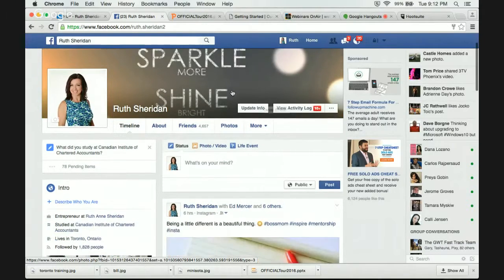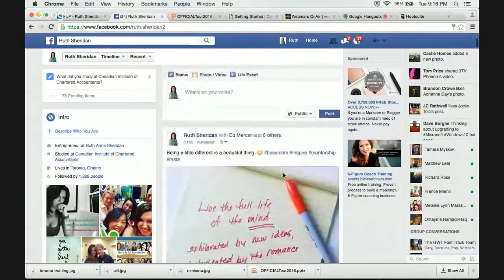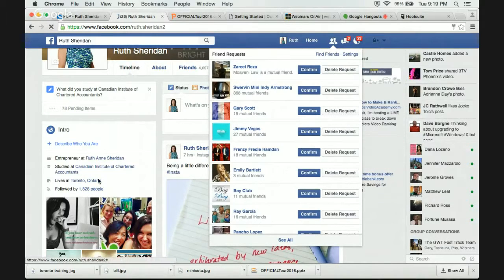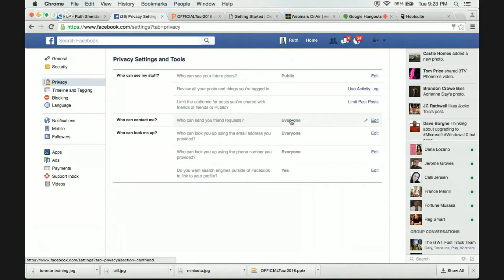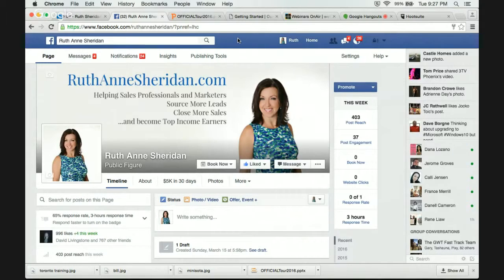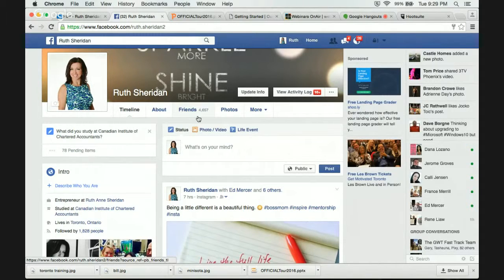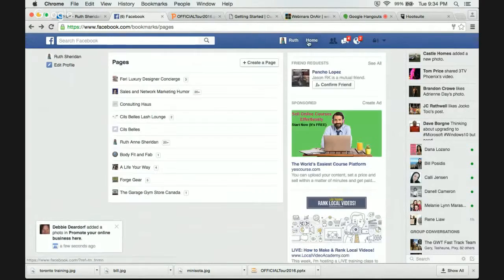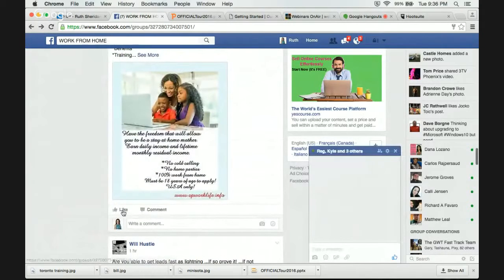GWT Team Success Social Media Training Module 1